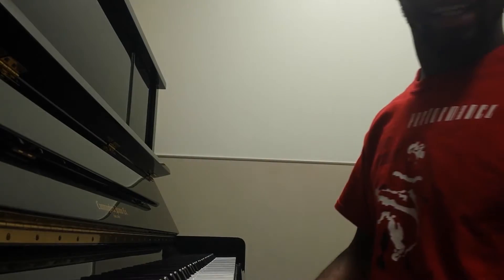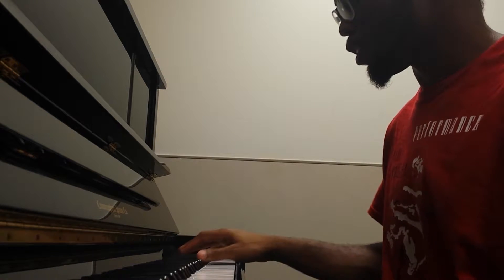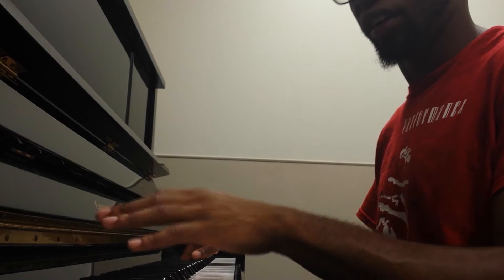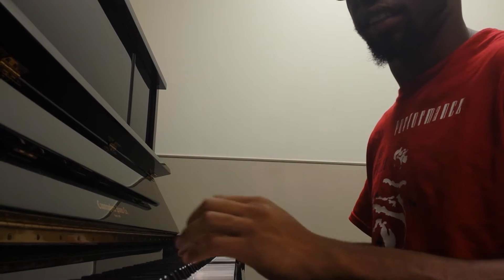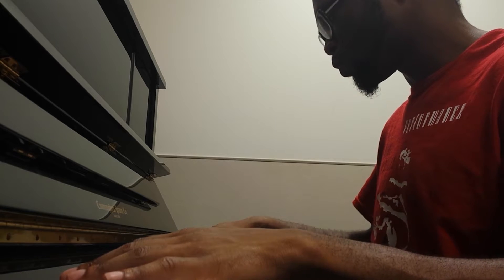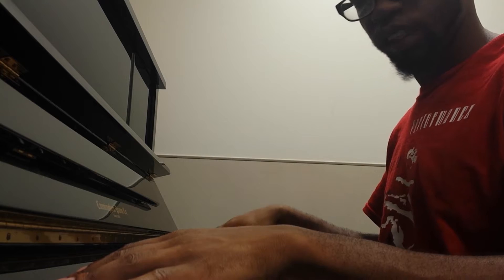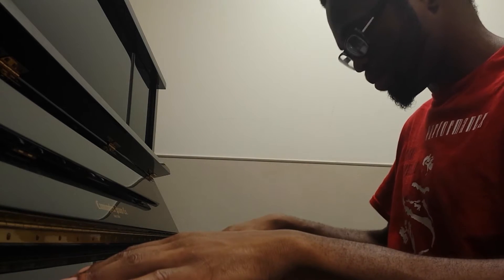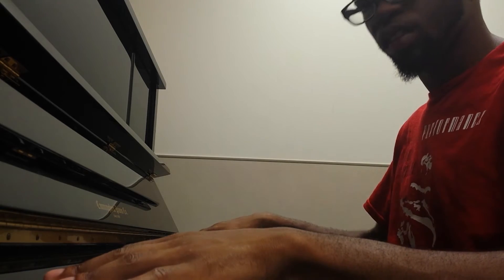DRAM - Broccoli - Piano Tutorial by Ikechi Onyenaka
My tutorial on how to play Broccoli on piano. This song is from DRAM new album Big Baby DRAM.

🚨Join Ikechi Onyenaka's mailing list to be the first to know about tour dates, video premieres, special announcements, & more!:

*I DO NOT, NOR DO I CLAIM TO OWN THE RIGHTS TO THE SONG*